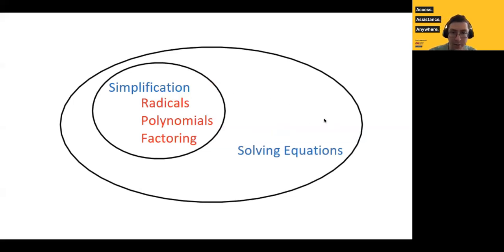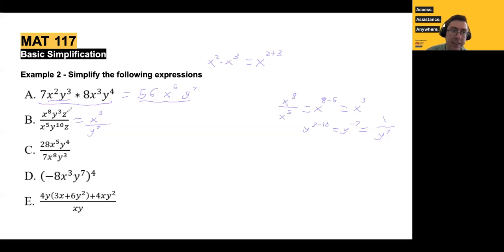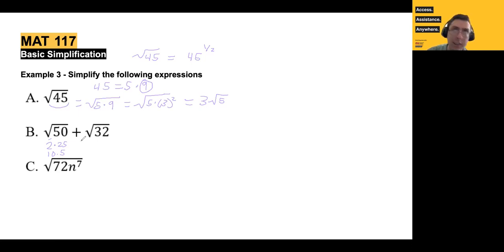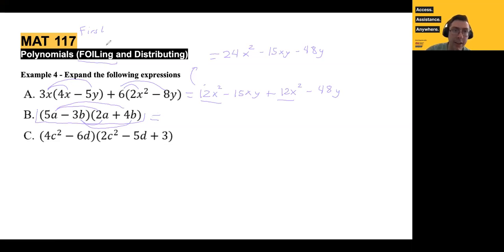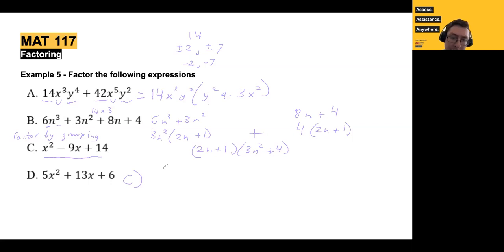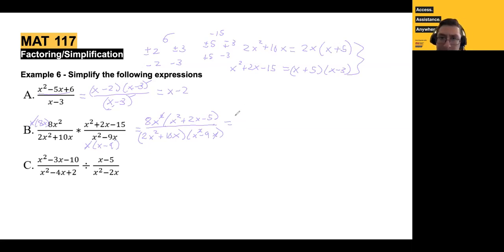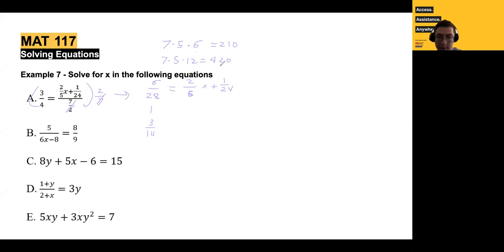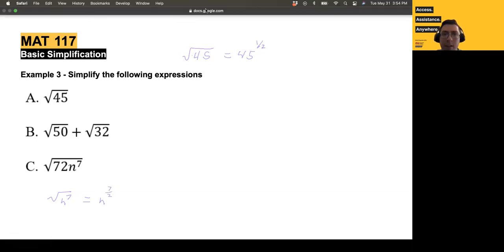MAT 117 Summer 22 Unit 1 Exam Review Session